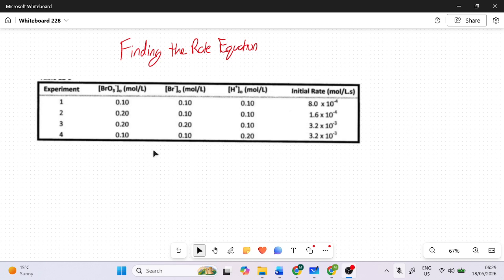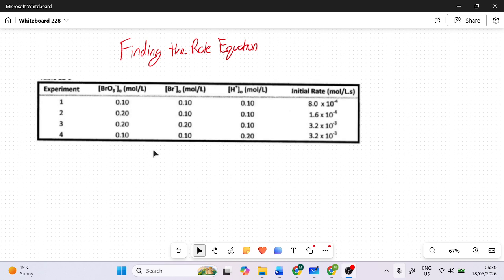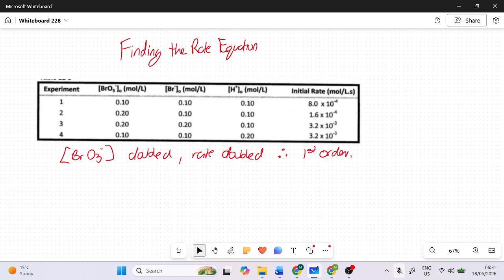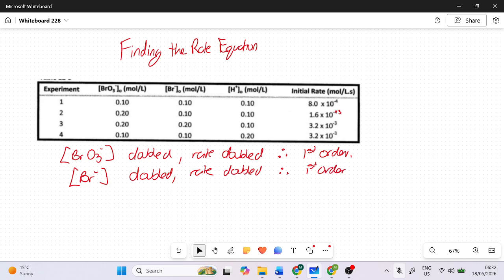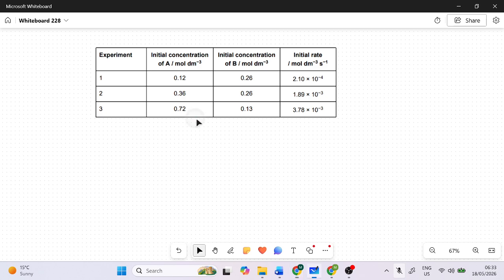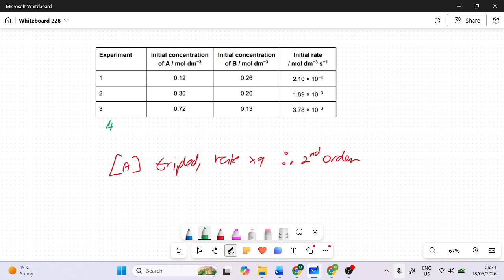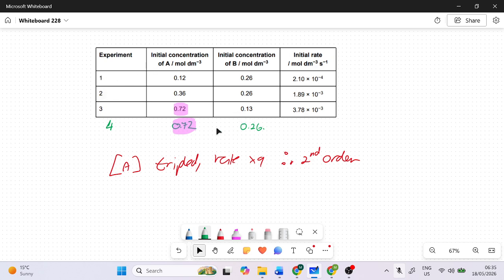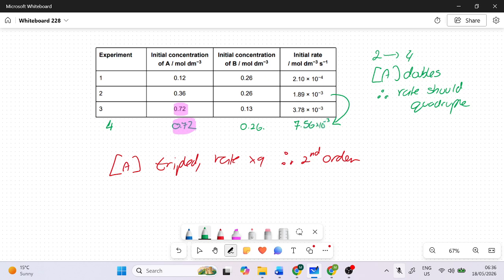Finding the Rate Equation